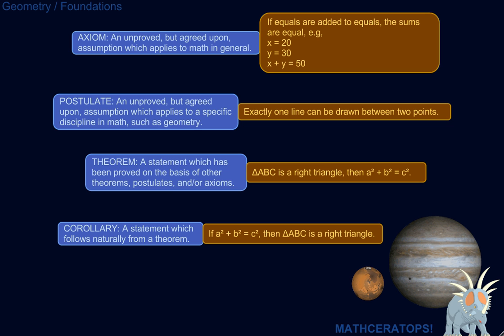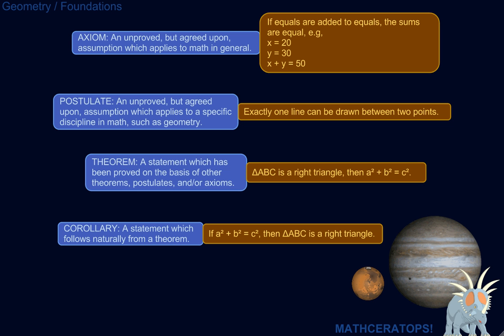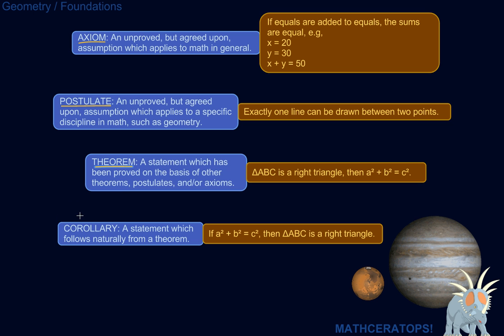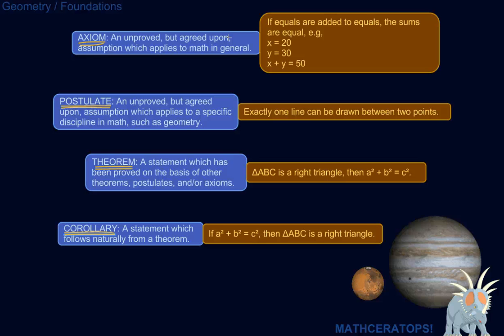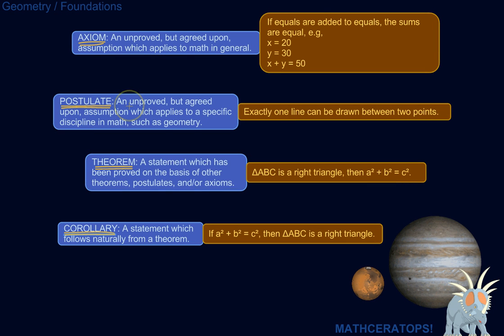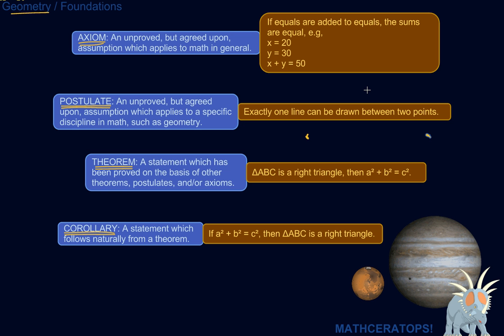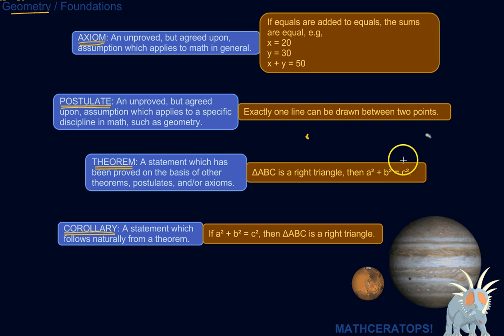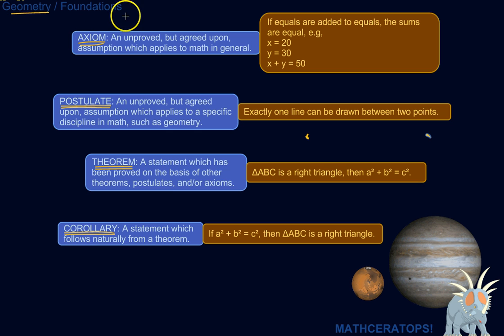Axioms, Postulates, Theorems, and Corollaries - These Are a Few of My Favorite Things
| In this lesson, I'll show you what axioms, postulates, theorems, and corollaries are, and why they're important, even though they sound so boring! I'll somehow try to compare them to the game of soccer, too!